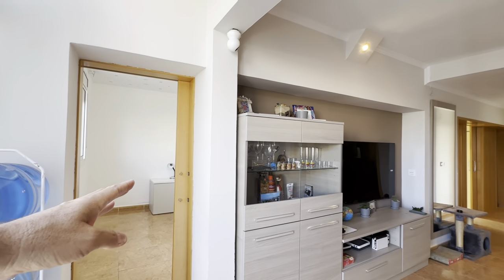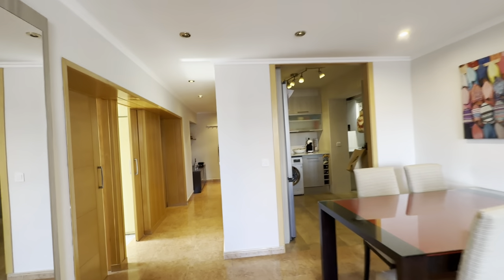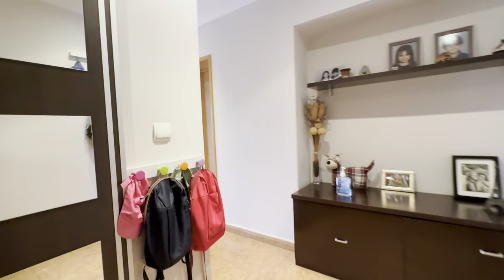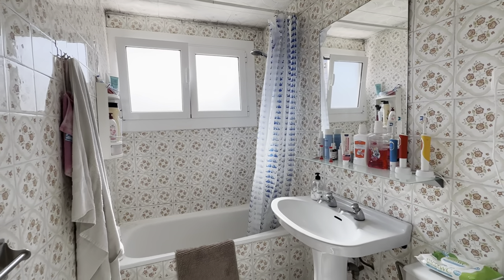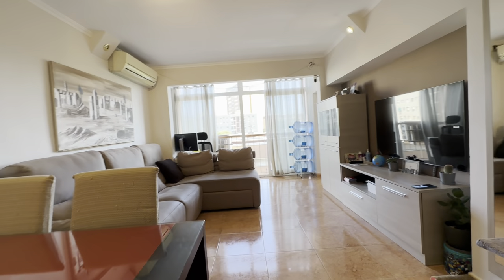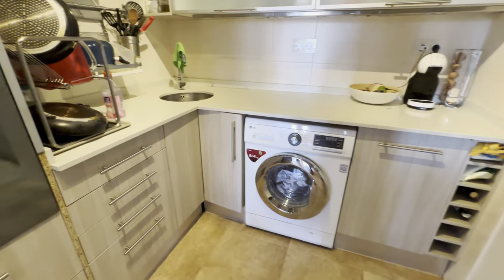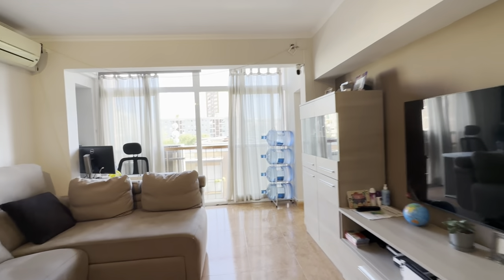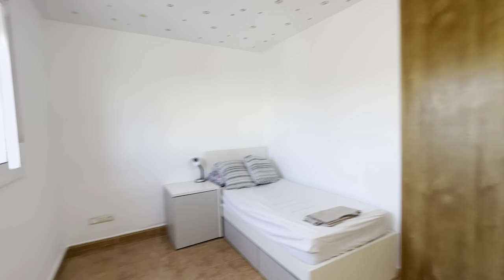Accommodation in Barcelona - Spotahome (ref 996633)